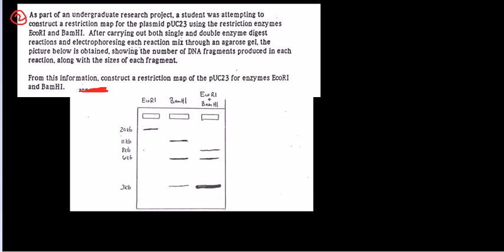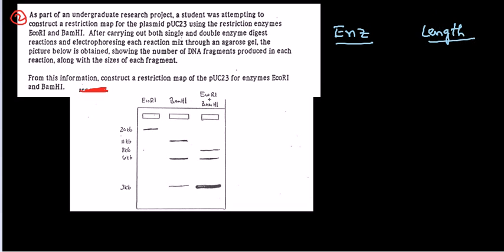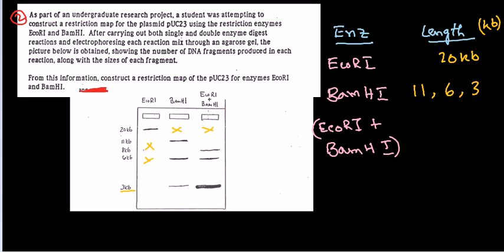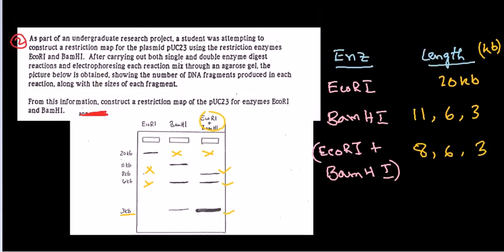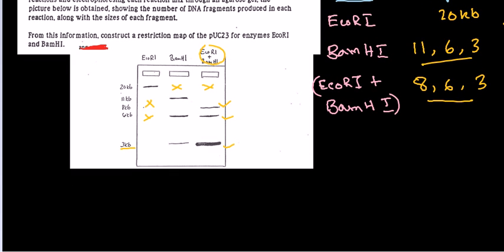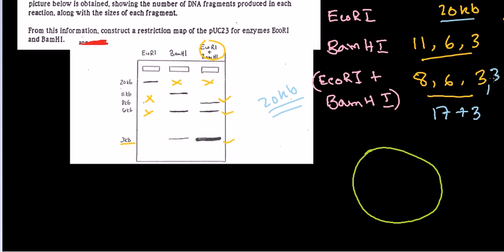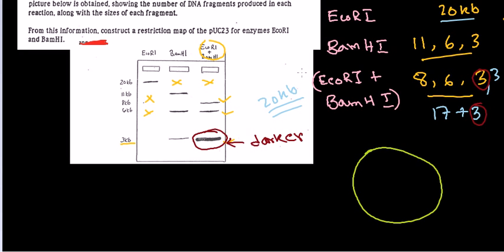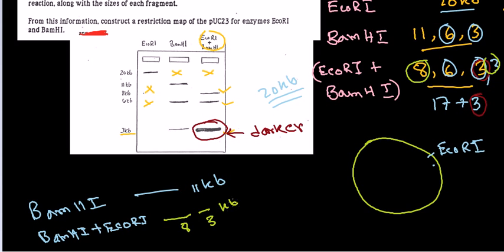Restriction mapping tutorial 2 | restriction mapping problems for CSIR NET exam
Restriction mapping tutorial 2 | restriction mapping problems for CSIR NET exam  - this tutorial explains how to solve restriction mapping problems for CSIR UGC NET life sciences.